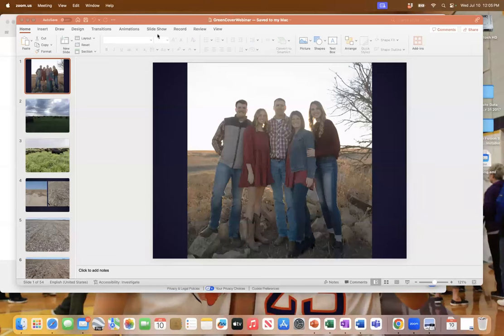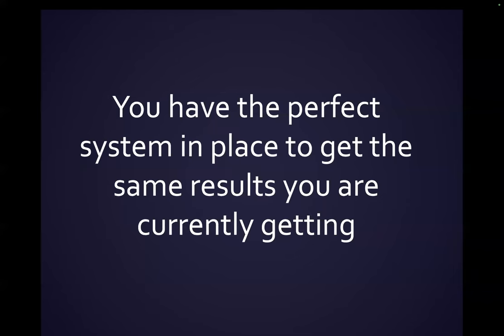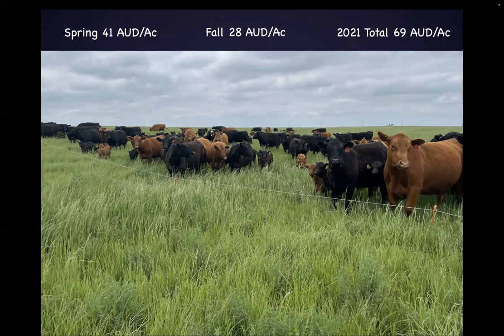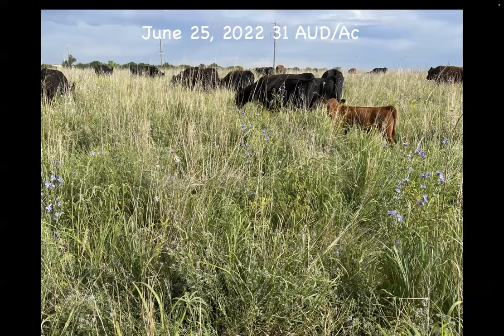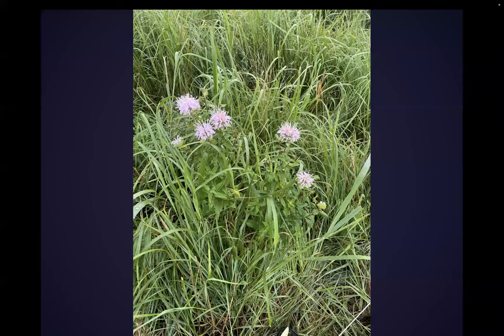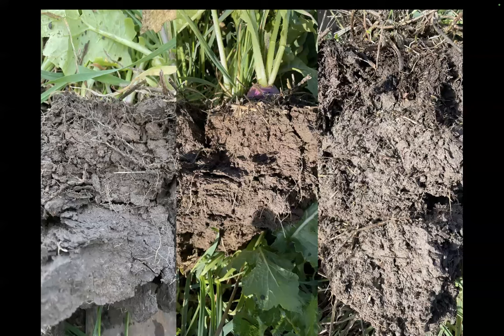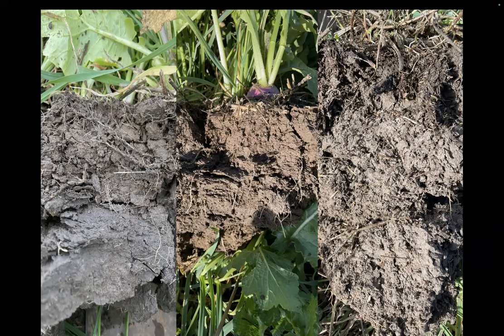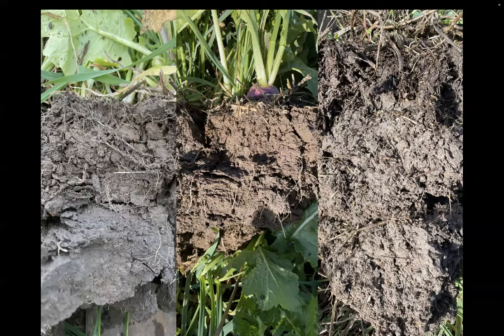Kevin Wiltse - Integrating Livestock Producer Stories Webinar Series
Kevin Wiltse and his family farm and ranch 45 miles south and east of Hays, KS.  He began 100% no-till in 1997 and integrating cover crops around 2008.

Not happy with the economics, erosion, and poor infiltration rates associated with annual cropping on their soils, Kevin began to implement perennial systems into cropland in 2014. Cool season pastures, Kernza, and diverse warm and cool season mixes have all been implemented with varying results.

Today, the farm is a connected network of perennials, native range and annual cropland.  Significant investment in water and fence infrastructure has been added to make this all possible.